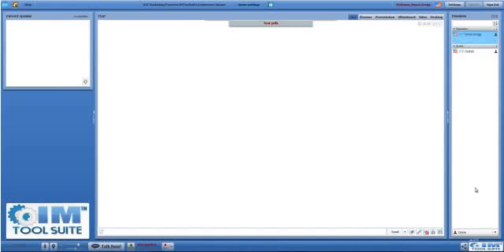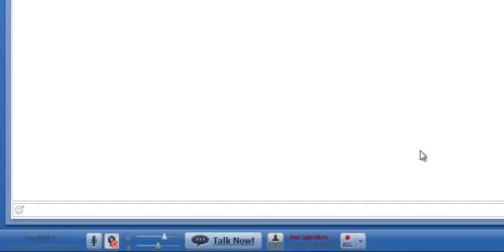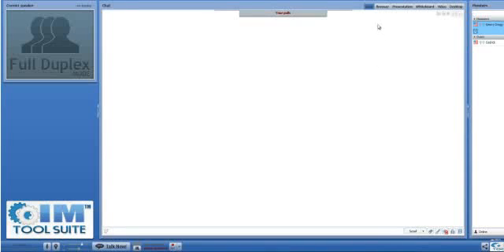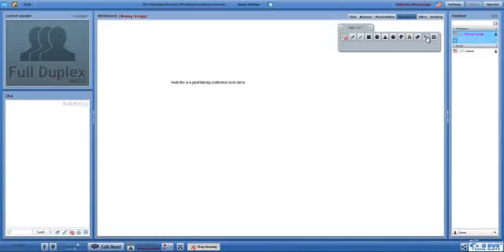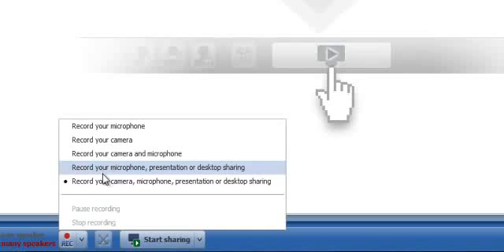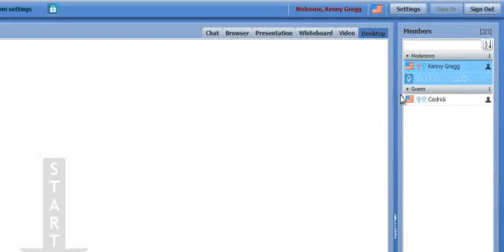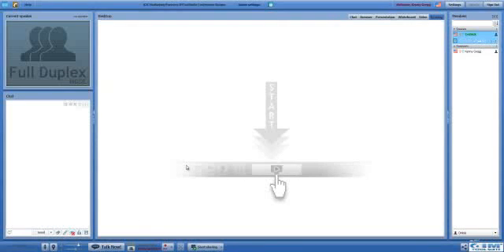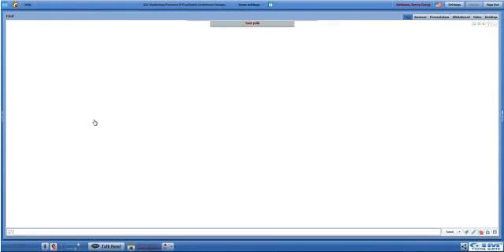Imtoolsuite Webinar Conference Room Enhancement